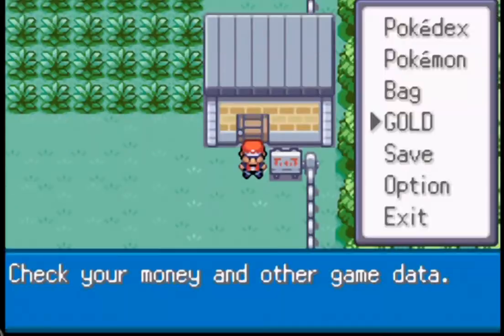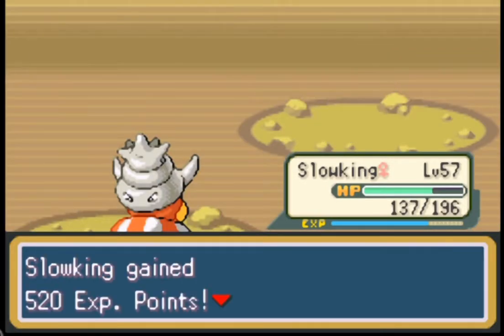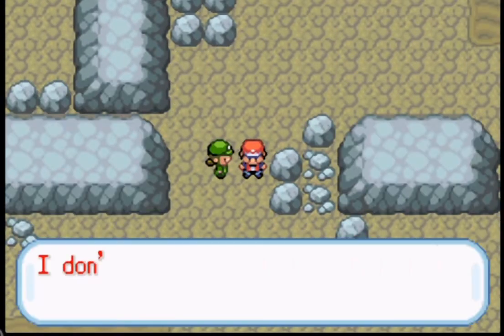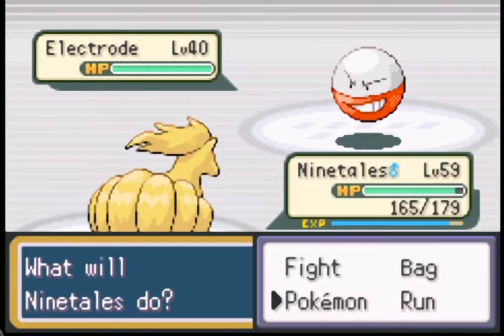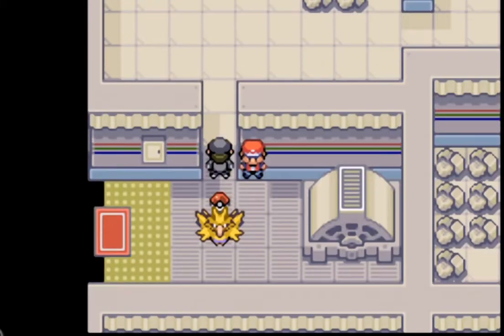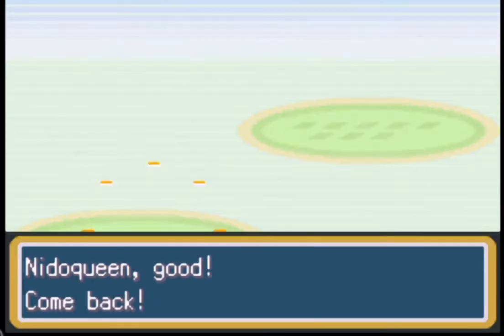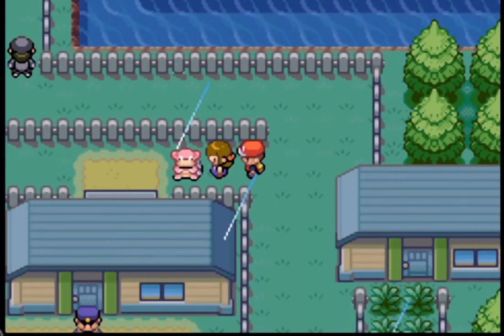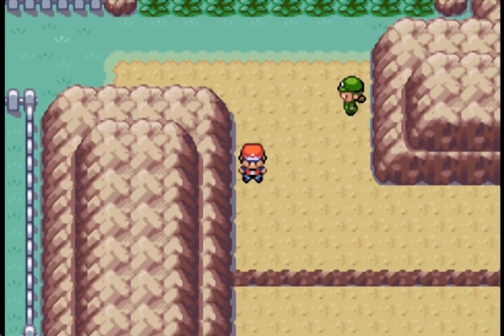Pokemon Flare version Part 6 I get zapdos you get zapdos(Completed gba rom hack)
Pokemon Flare version
We found Zapdos and got SS Anne Ticket